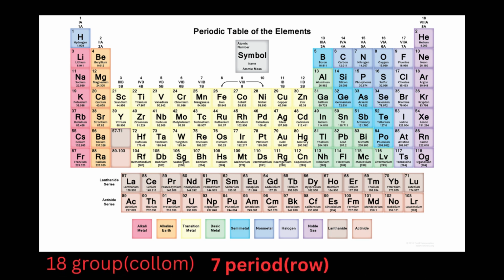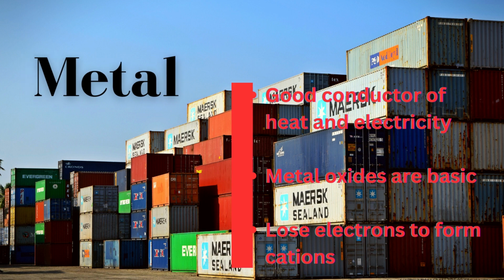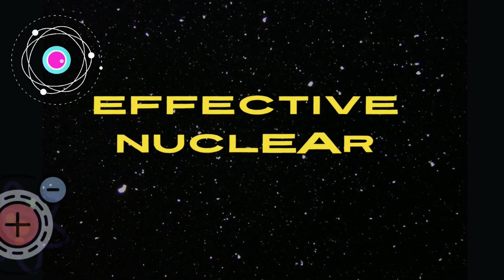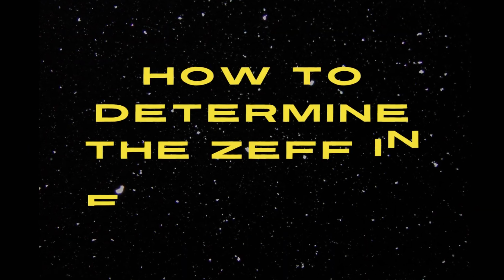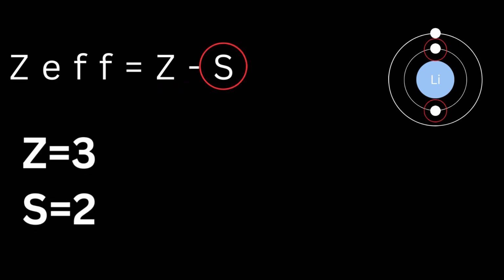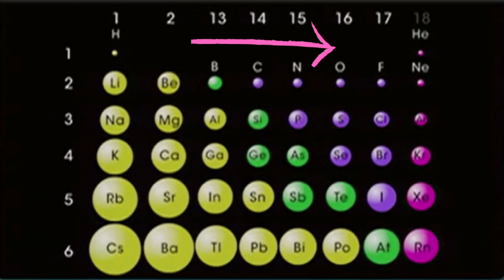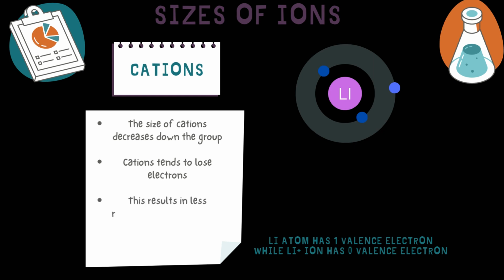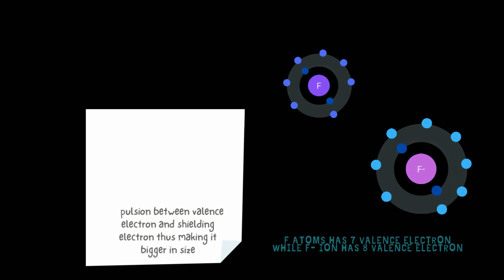FBC00152023 : Get To Know Periodic Table of Element in 4 minutes